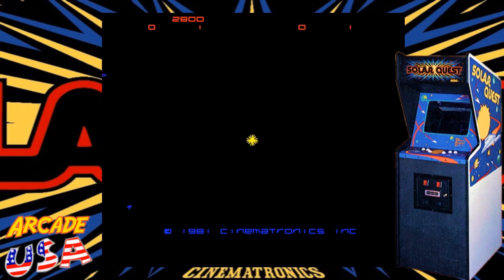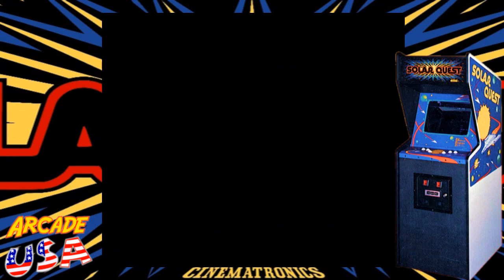Solar Quest Gameplay (Cinematronics 1981)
Giving Solar Quest a go on Mame!  It has been years since I played this game  that i first fell in love with at my local parlor.   Still challenging (at least for me) and fun!